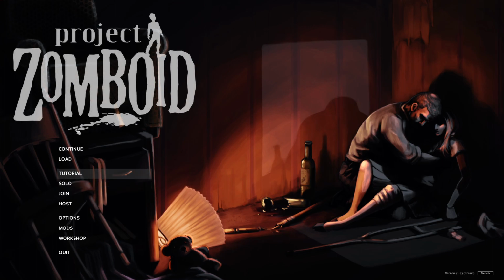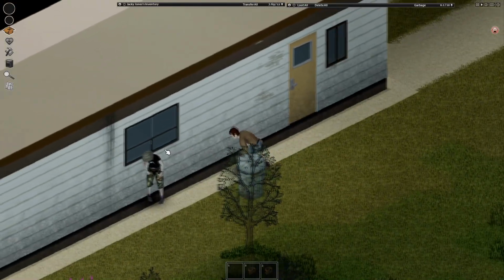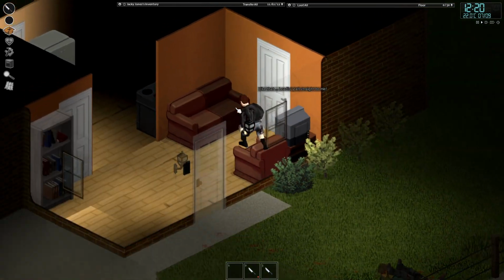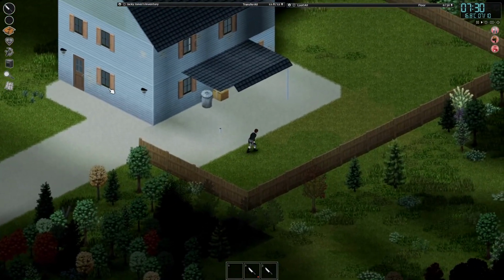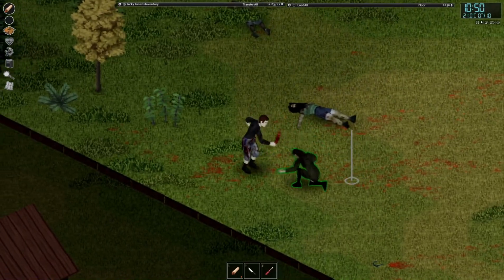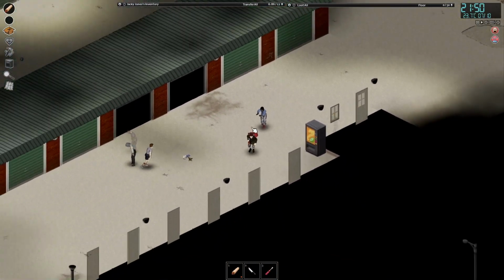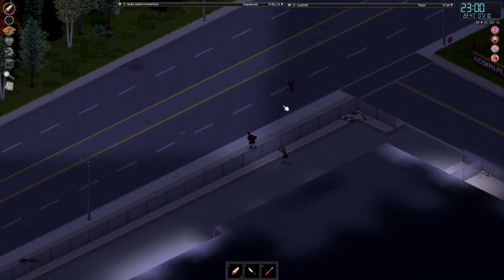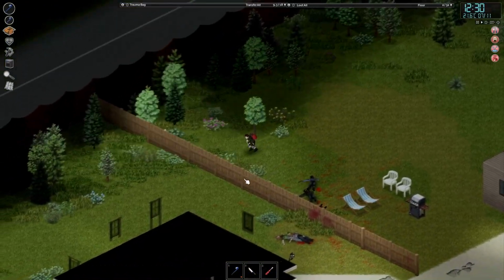Project Zomboid Let's Play Survival: Part 1 || Starting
I have decided to branch out and do other let's plays and not just Minecraft (as also requested by my members).

In this first episode of Project Zomboid, I try to survive the first days, gather the essentials and survive the dangerous hordes of my starting town. Watch till the end!